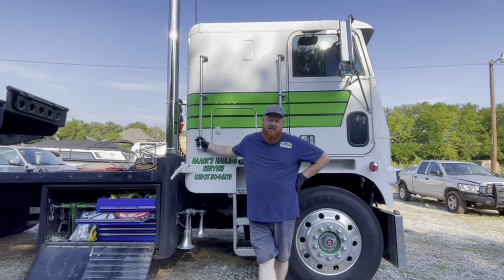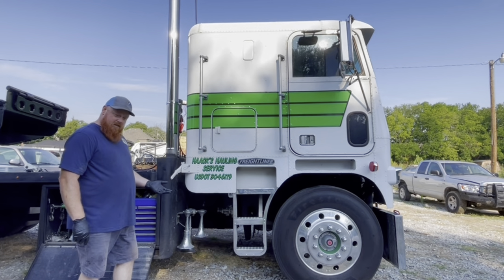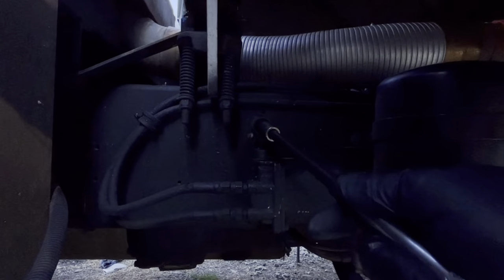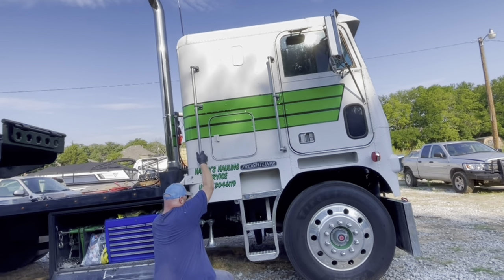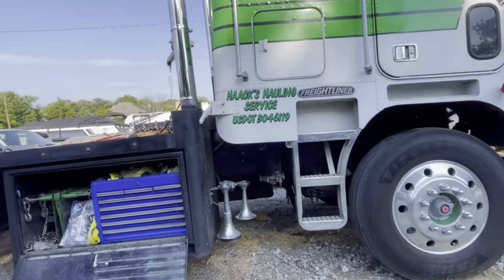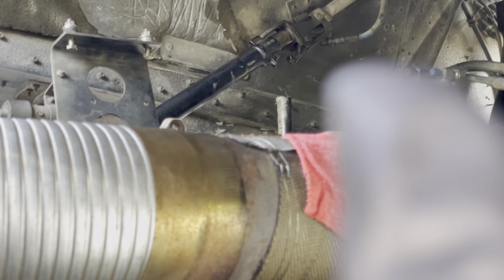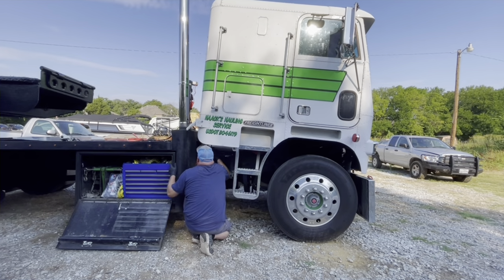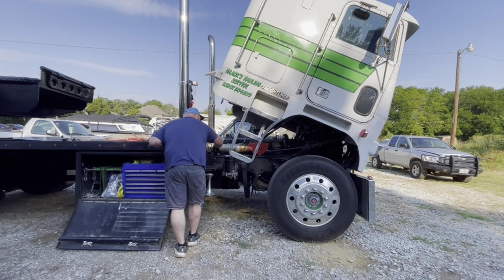How to jack up the cab on a freightliner cabover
I been getting asked to do this video and really hope it helps.